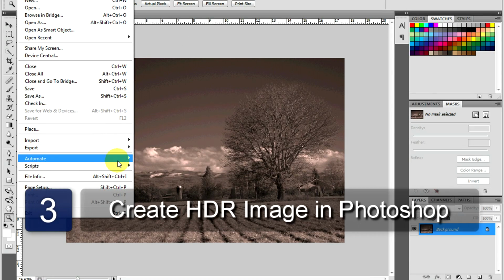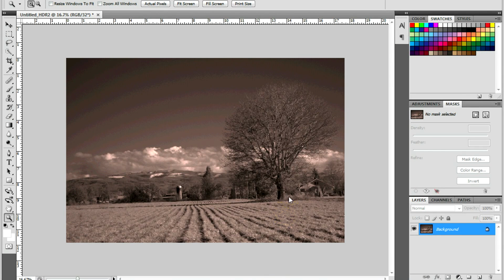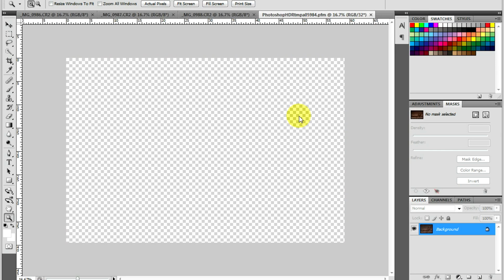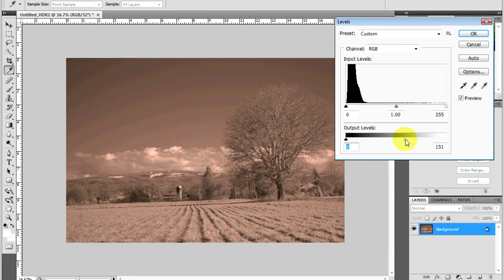HDR Photography and Green Screen Techniques : How to Make HDR Photographs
HDR digital photographs are a composite of several separate but identical images that blend color and exposure information. Learn how to create HDR photographs with help from a professional photographer and videographer.

Bio: Marika Neumann is a professional photographer and videographer.
Filmmaker: Luke Neumann

Series Description: Photography and videography techniques often revolve around the way the subject and background are lit. Learn a few tips for taking digital photographs and video with help from a professional photographer in this free video series.